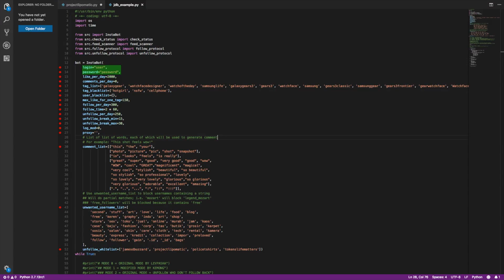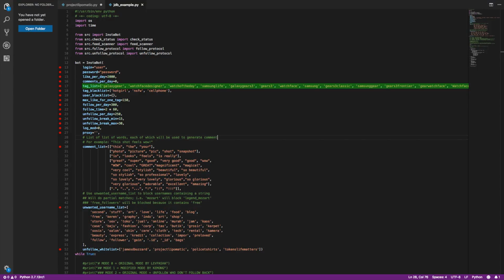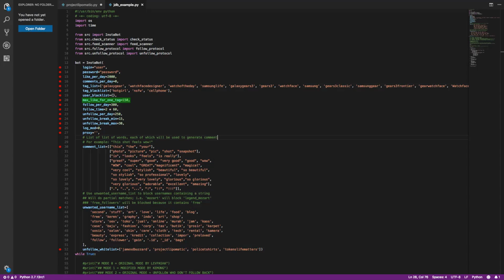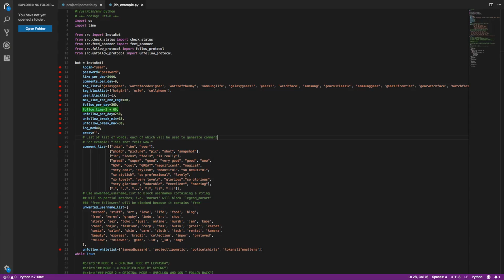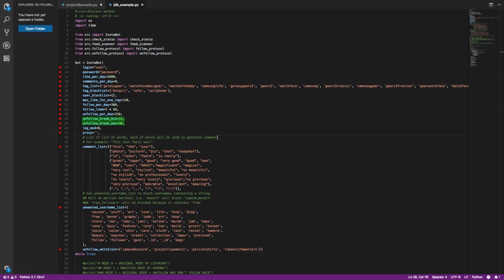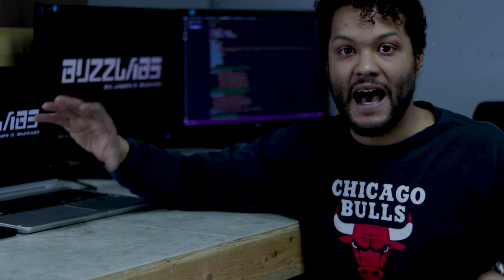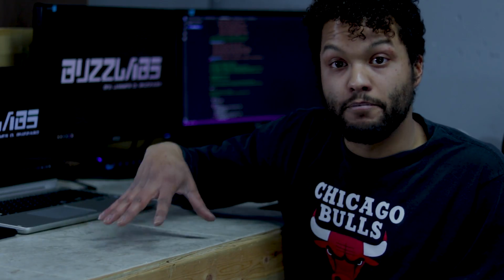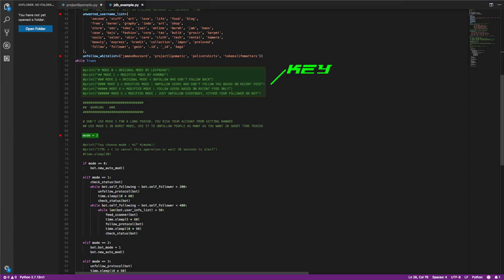Example.py File Recommended Setting - InstaBot.py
**Please Note This Video Is Outdated**

Whats up Guys, James D. from BuzzLabs and welcome to another Instagram Automation tutorial! Today I am going to show you my Recommended Settings for the Example.py file for InstaBot.py. If you need some help Installing this Instagram Bot I will link to one of my past videos with all the details of how I runt the InstaBot.py Script on any computer Mac, Windows or Linux.

Stop Wasting so much time on Instagram and check out this video on how to Automate the Instagram Process and Grow your Page.

My Example.py File for Download (Google Drive) -

My Instabot.py Tutorial -

Chicago Vlog Music -
DIZARO - FLASHBACK -
MARKVARD - CATCH OUR MOMENT -

My Everyday Photo Gear Below
Main Camera: